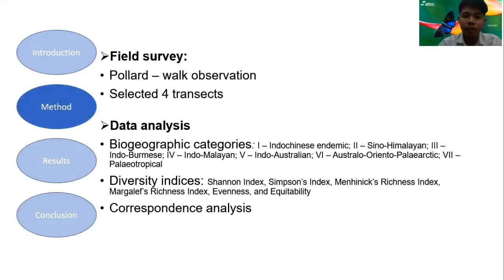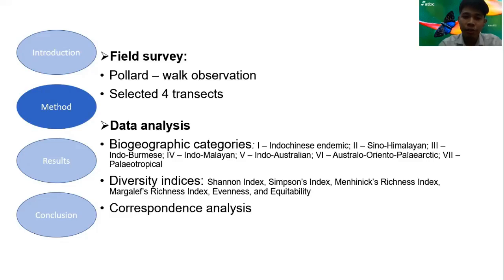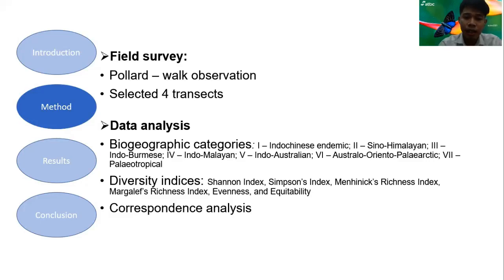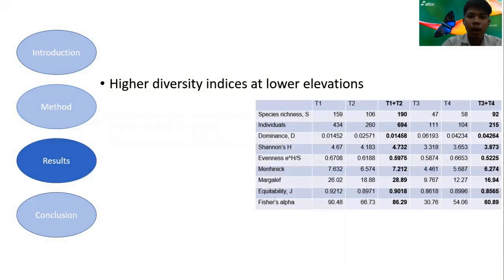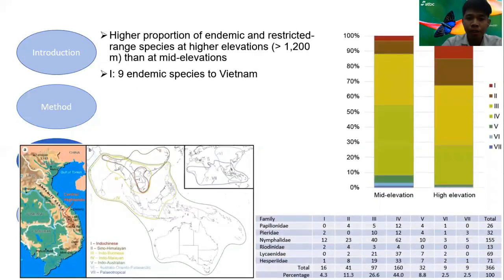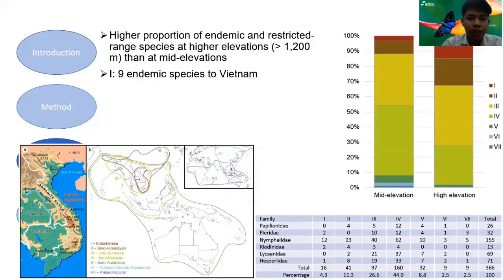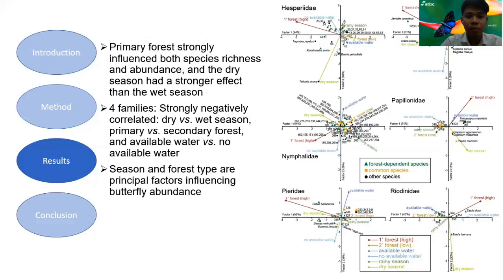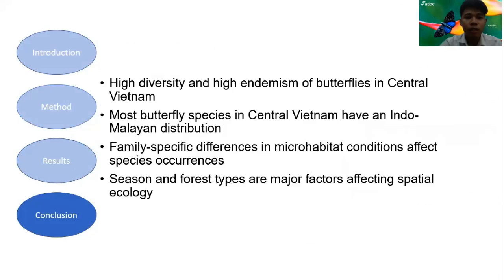High species richness and endemism characterize the butterfly fauna of Vietnam’s Central Highlands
Click on the [CC] Subtitles/Closed Caption button to read edited subtitles of my verbal presentation.